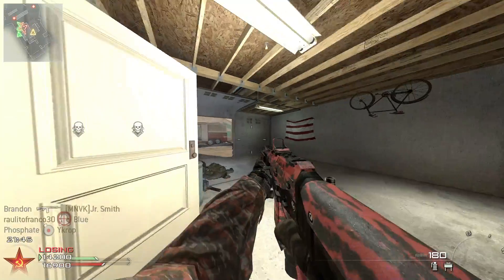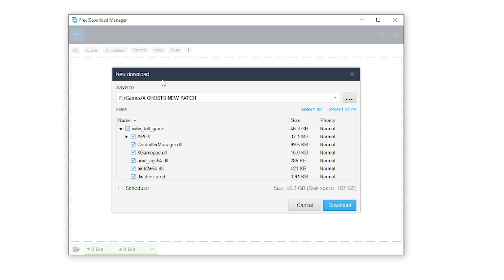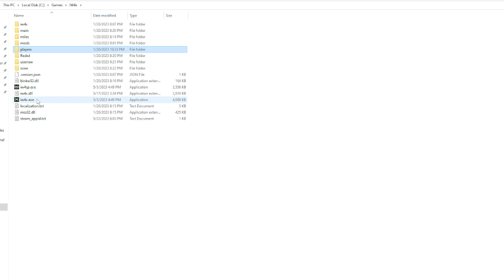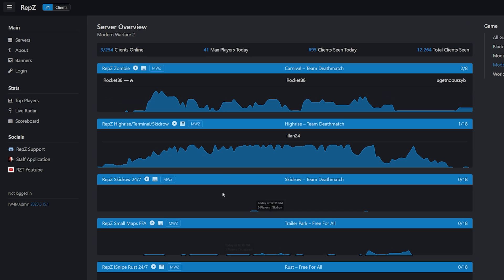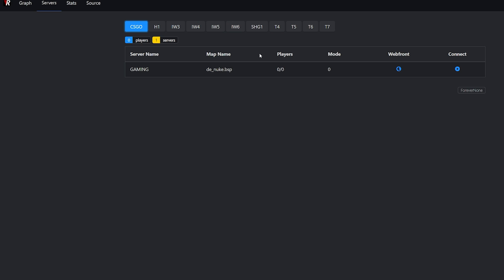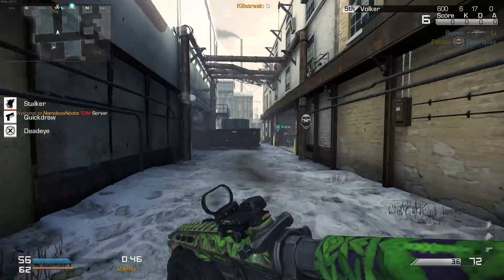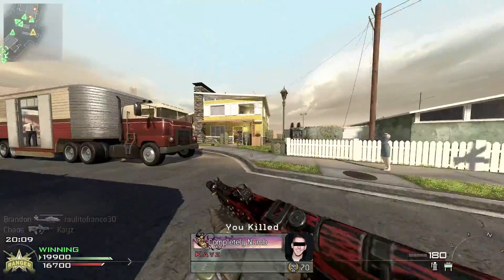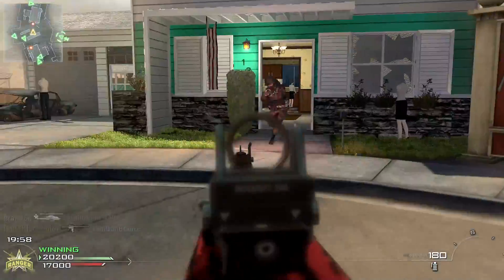How to Play X Labs Clients After the Shutdown (IW4x, IW6x, S1x, Boiii)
Activision and COD has sent a cease and desist to X Labs and their clients. This means IW4x (MW2), IW6x (Ghosts), S1x (Advanced Warfare), and Boiii (Black Ops 3) have been removed from most pages and downloads. That doesn't mean that you can't play them though. Here's a tutorial on how to play these wonderful Call of Duty modded clients even after the shutdown.

Timestamps:
Intro - 0:00
New Install - 0:36
Updating Your Client - 2:08
Launching - 2:39
Method 1 (Join Off Website) - 3:14
Method 2 (Favorites) - 3:37
Method 3 (Through Console) - 4:03
Boiii and It’s Problems - 5:18
Advice and Future - 7:00
Outro - 7:59
Discords to Play (Will Be Updated As Needed):
Files You May Need:

IW4x (MW2) (Just Download this and Play. Everything should already be in the folder that you need.) -

Boiii Installation Files (If It Is Possible For You) -